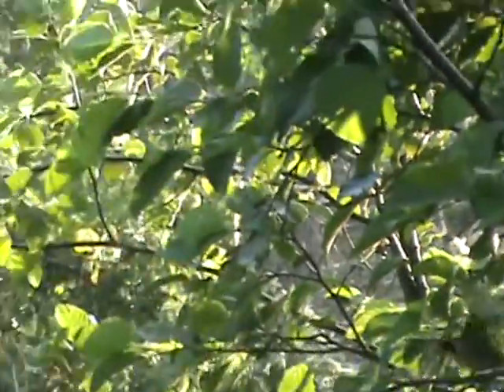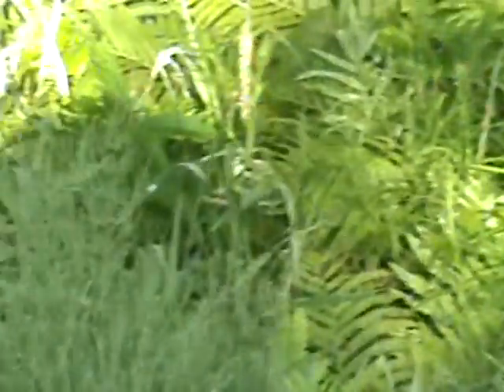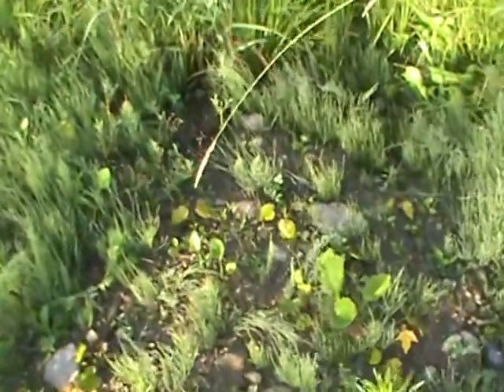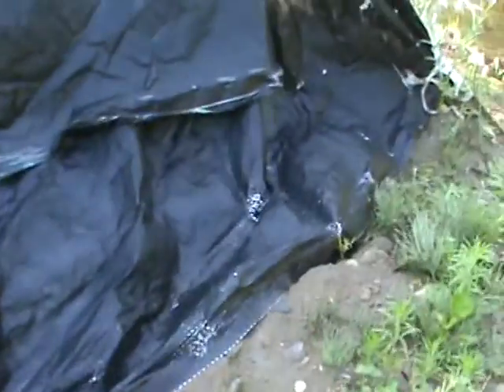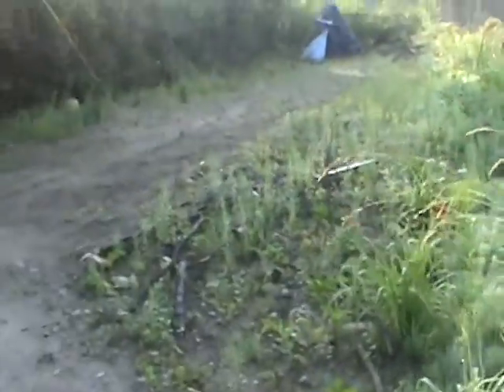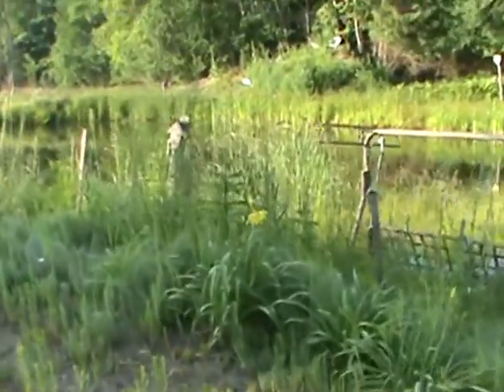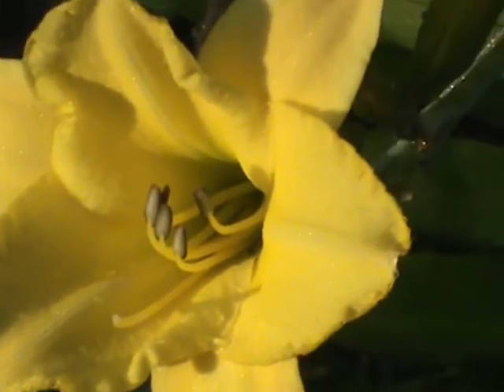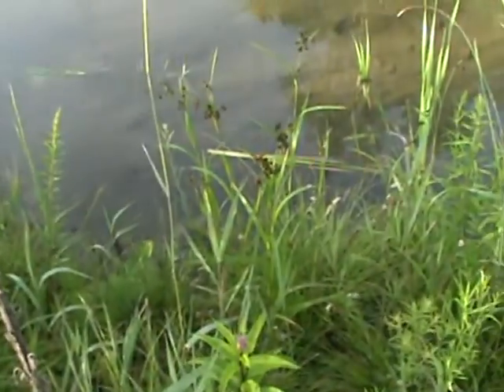Nancy Today: Pond update ASMR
This is my life.  I just felt like sharing.